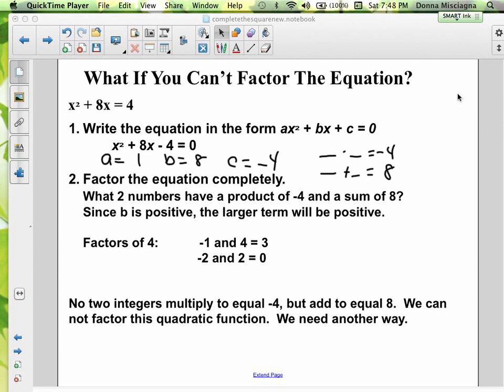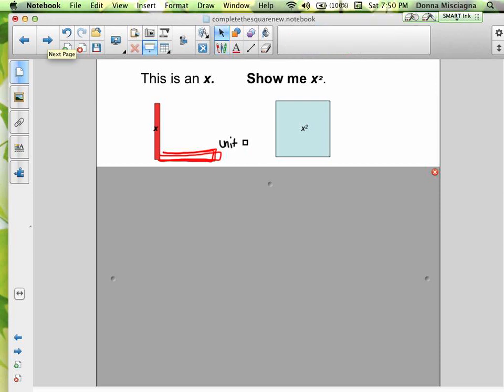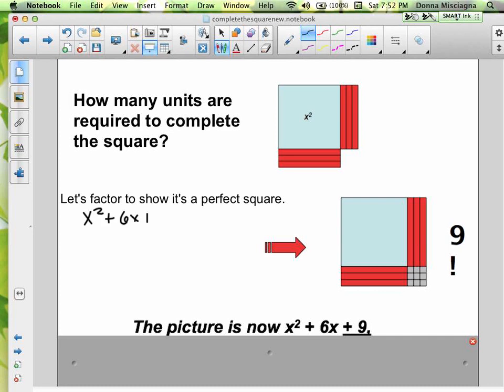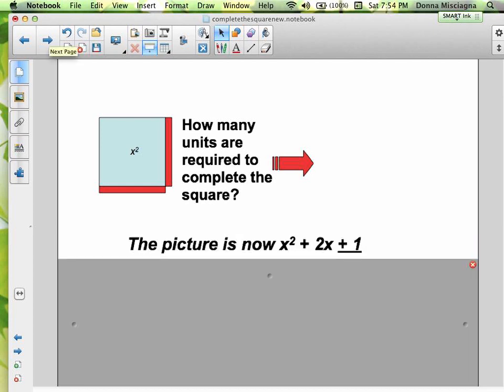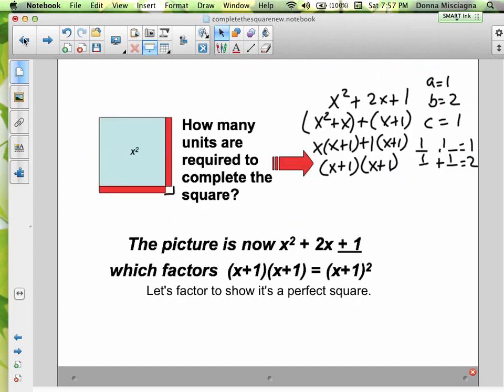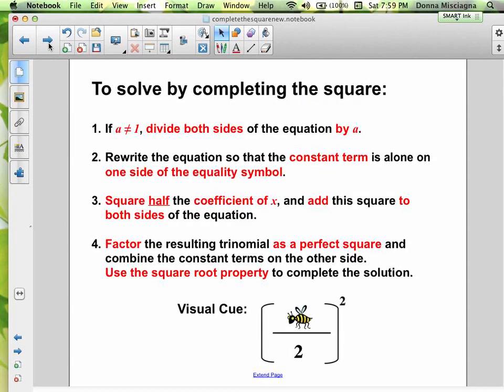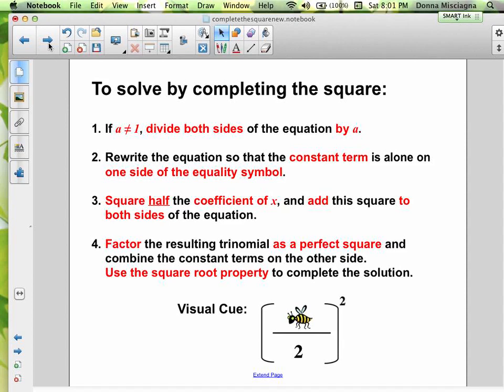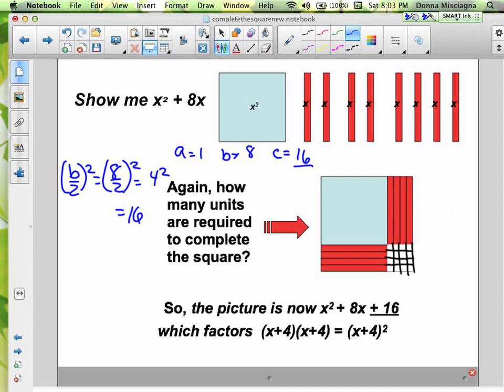Intro to Competing the Square Broadband